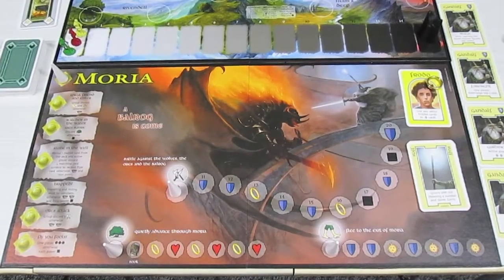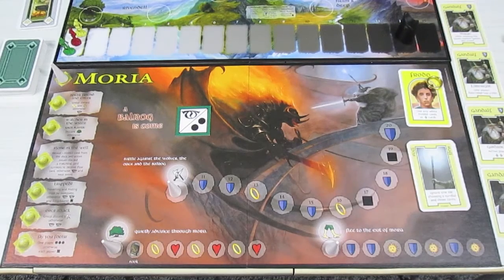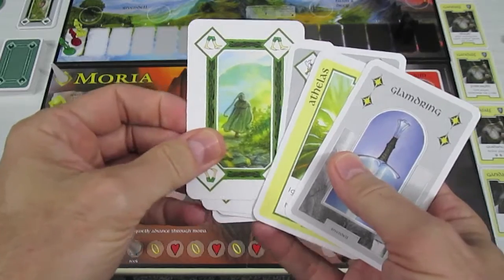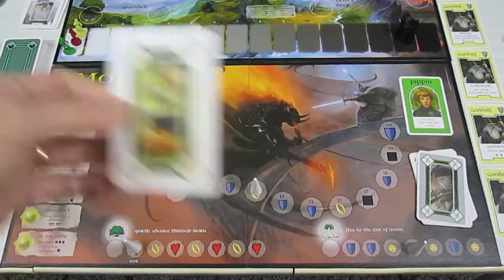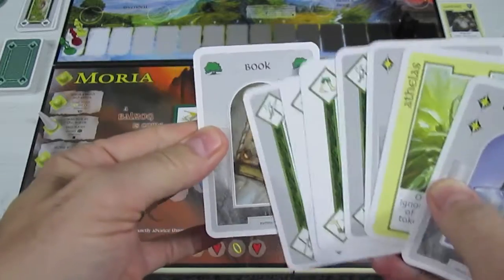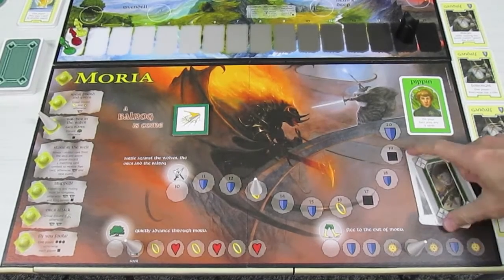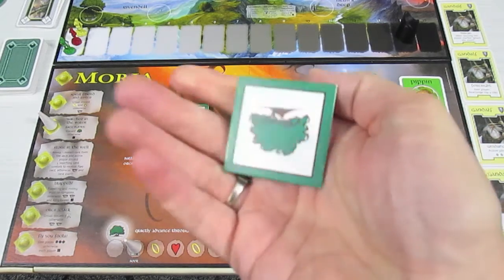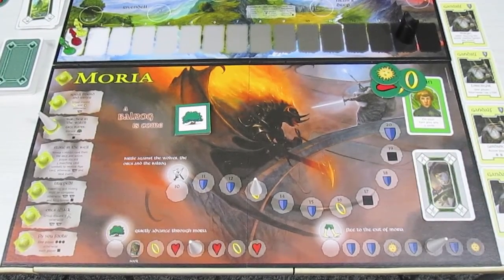Lord Of The Rings: Part Two: Moria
The Fellowship enters Moria . . .